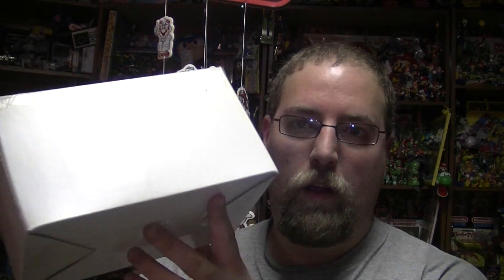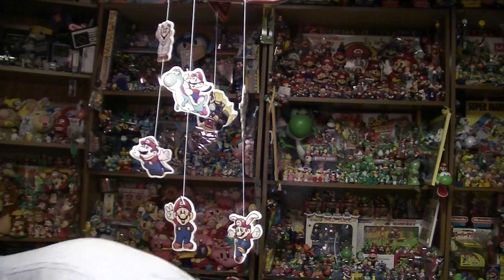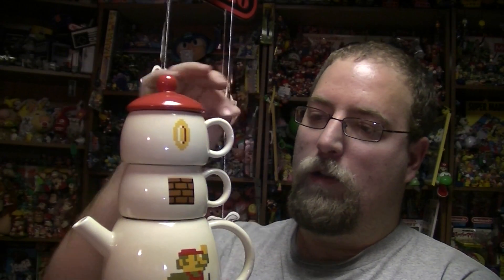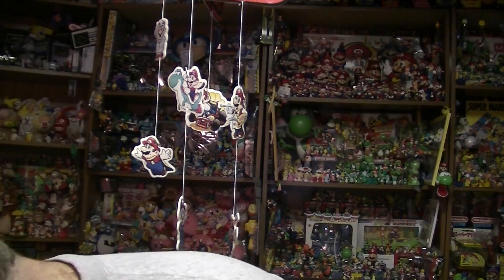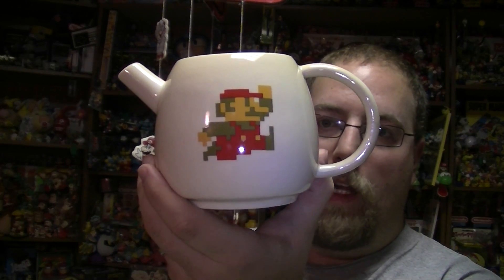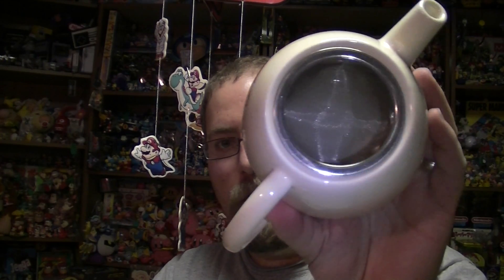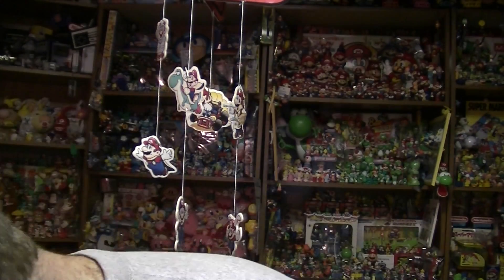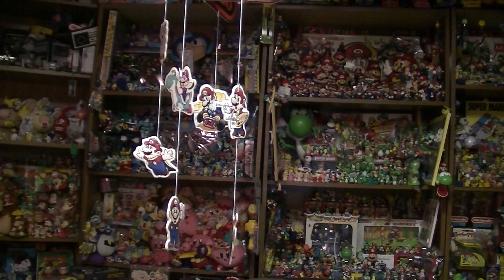Mystery Box Unbox and unmystery from SMJ package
My last video had a box where I did not reveal the contents.  So, let's do a little revealing!